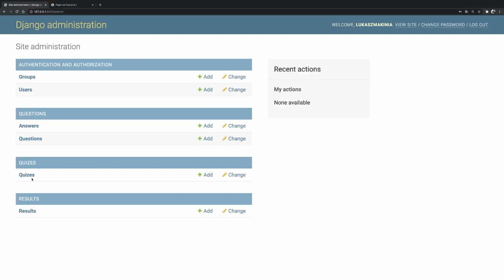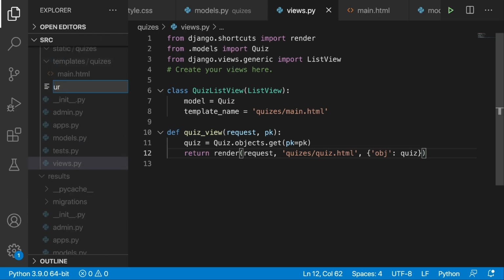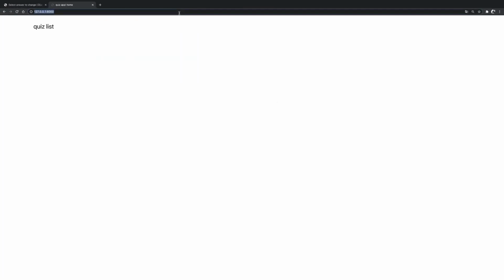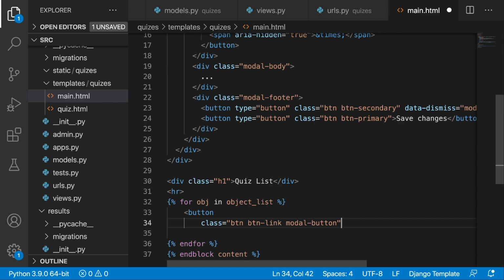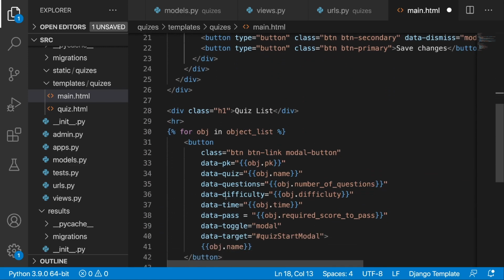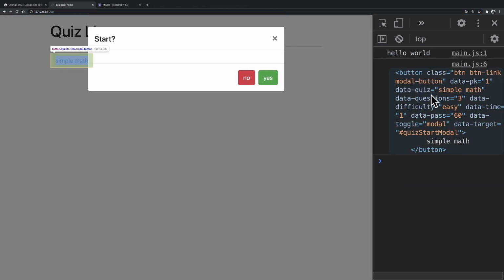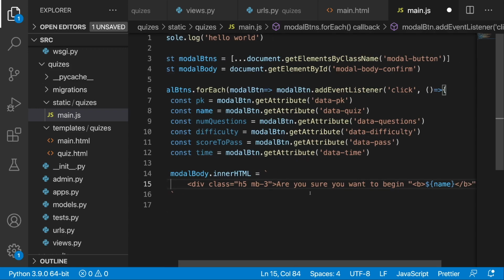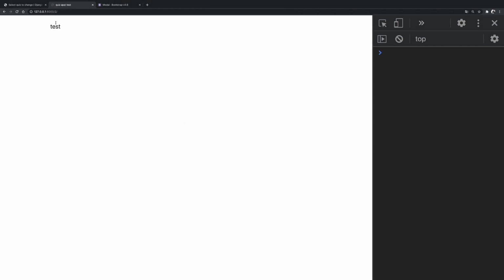How to create a Quiz app in Django with Javascript - part 2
Django Quiz App
How to create a Quiz Project / Application with Django and Javascript.
In this tutorial series we will learn how to build a quiz application with time counter and score summary.

In part 2:
➜ creating a sample quiz in the django admin
➜ creating basic views, urls and templates
➜ displaying quiz info in a modal using JS
➜ and more!